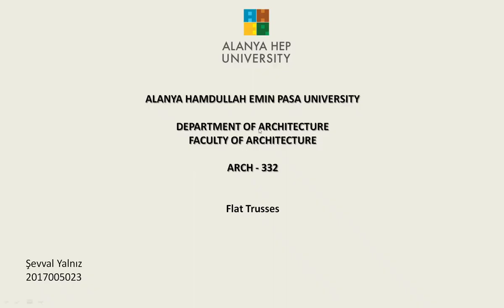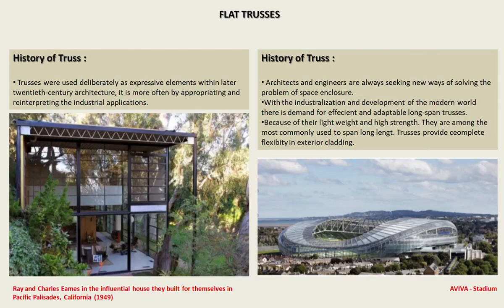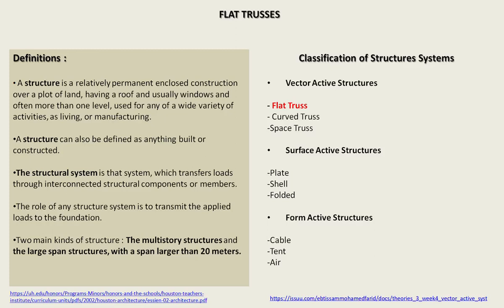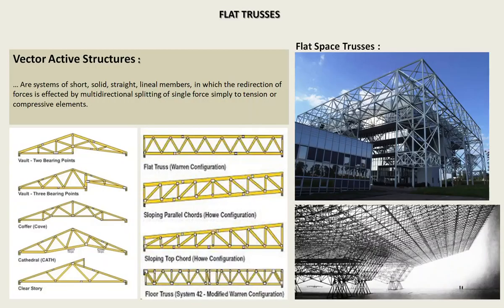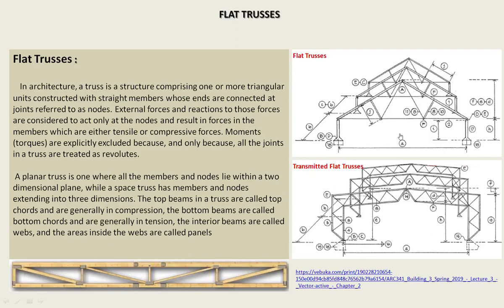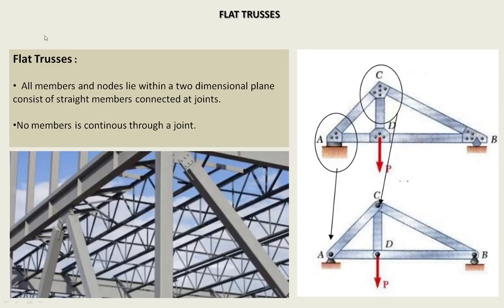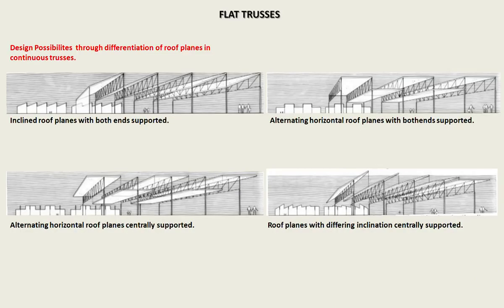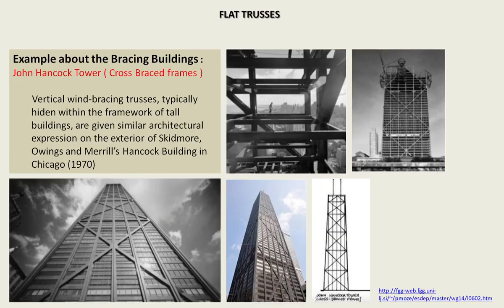Şevval YALNIZ Arch 332